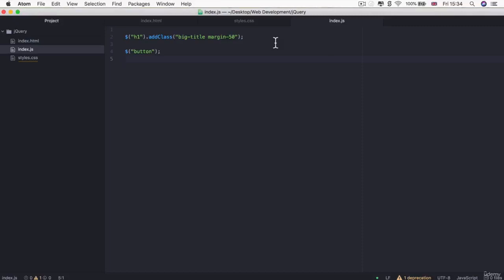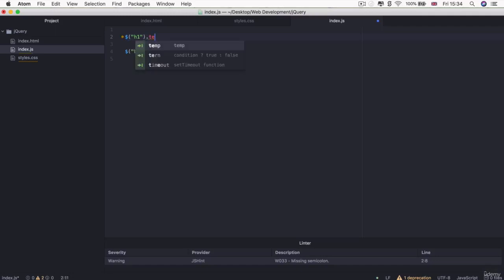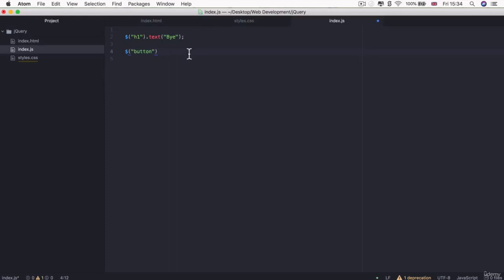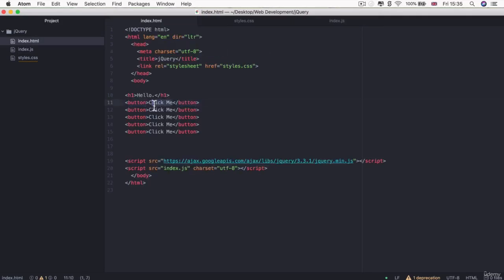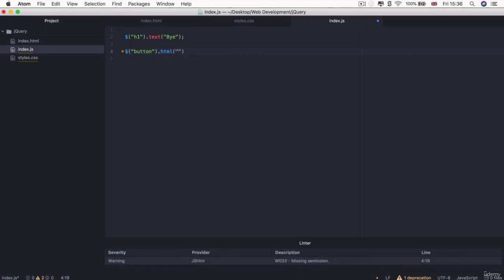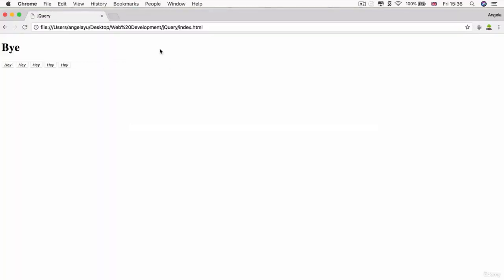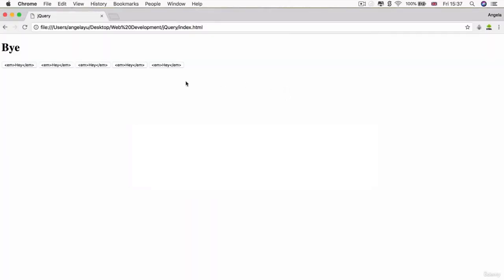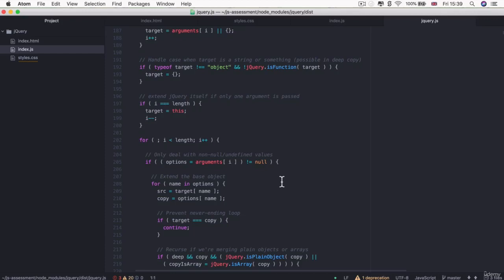006 Manipulating Text With Jquery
Title: Manipulating Styles with jQuery: Tips and Tricks
Description: Take your web development skills to the next level with jQuery! In this tutorial, we'll show you how to use jQuery to manipulate CSS styles and animations on your website.
To manipulate text with jQuery, we can use the .text() method. This method allows us to get or set the text content of an element.

To get the text content of an element, we simply call the .text() method on the selected element. For example:

javascript
Copy code
let myText = $('myElement').text;
console.log(myText);
This will log the text content of the element with ID "myElement" to the console.

To set the text content of an element, we can pass a string as an argument to the .text() method. For example:

javascript
Copy code
$('myElement').text('New text content');
This will set the text content of the element with ID "myElement" to "New text content".

We can also pass a function as an argument to the .text() method. This function will be called for each element in the jQuery object, and its return value will be used to set the text content of that element. For example:

javascript
Copy code
$('myList li').text(function(index, oldText) {
  return index + ': ' + oldText;
This will set the text content of each list item in the element with ID "myList" to its index in the list, followed by a colon and a space, followed by the original text content.

In addition to the .text() method, jQuery also provides a .html() method, which allows us to get or set the HTML content of an element. This method works in a similar way to the .text() method, but it deals with HTML markup rather than plain text.

Overall, jQuery provides a simple and powerful way to manipulate text and HTML content on a web page.